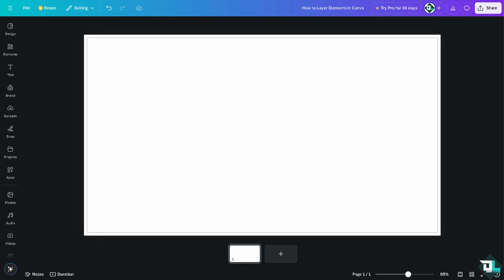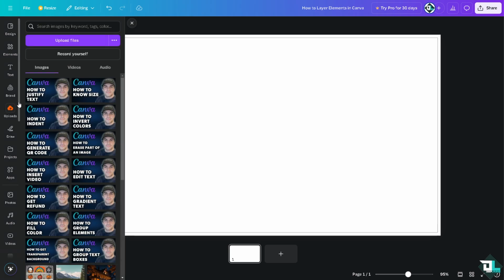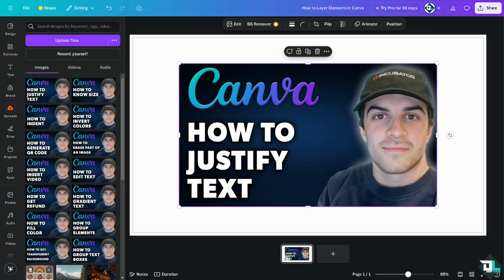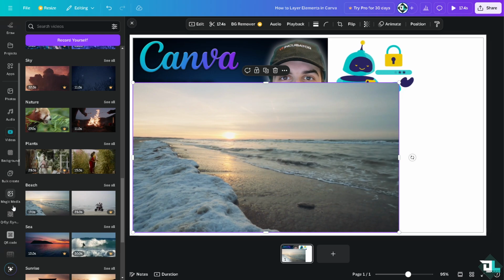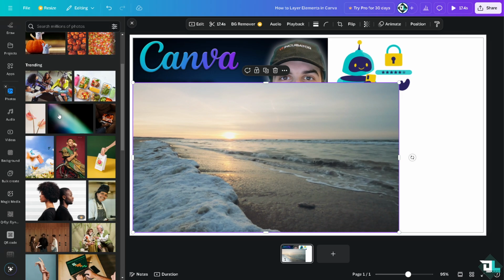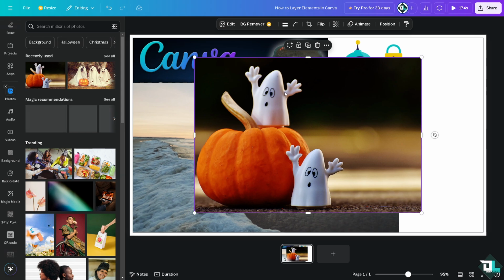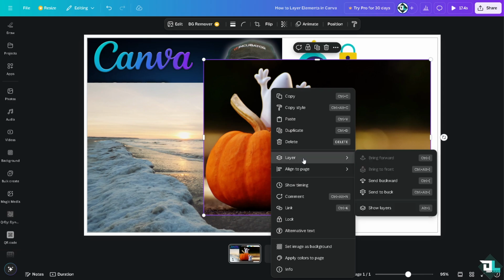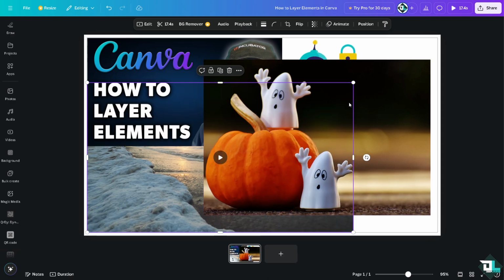How to Layer Elements in Canva (Full 2024 Guide)